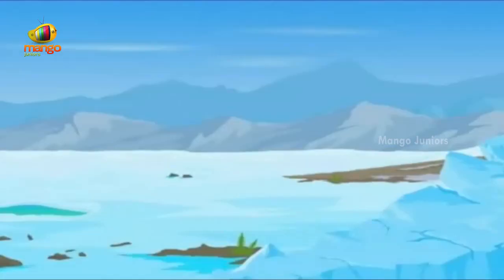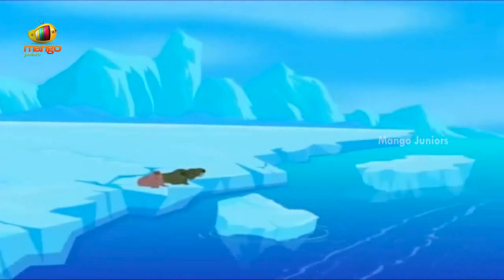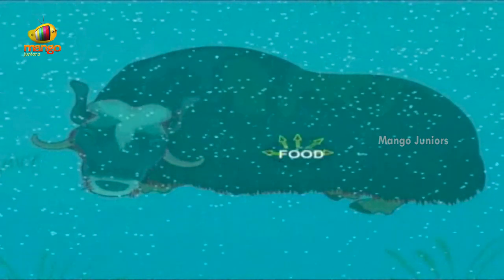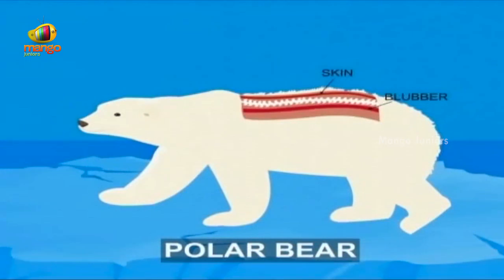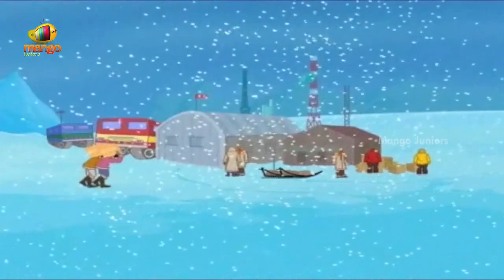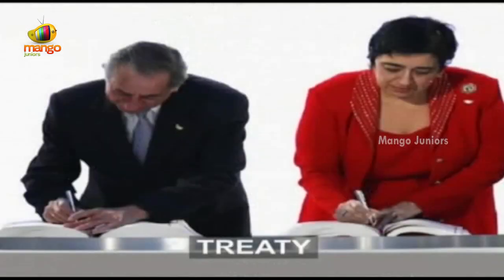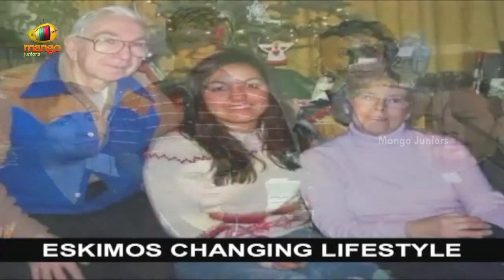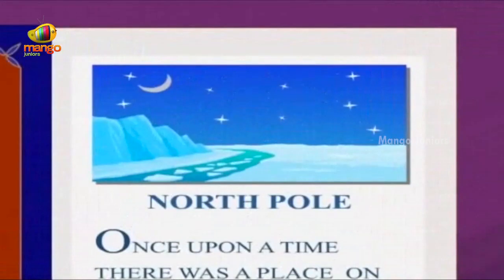Tundra | A Visit inside freezer | Arctic Tundra N Polar Desert | Part 2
Can we live inside freezer? Yes Freezer ! How it would be like inside freezer? Lets enter new world, which is surrounded by ice and snow, where there are no trees and sun sets every six months. How will it feel like to live in such world? Does such place exist in earth? Yes, Of course. To find out lets watch this interesting video about Arctic Tundra and polar desert.

The habitat of any bio-me depends on the climate of the region, the animals and plants found in the north pole are far more different than the south pole. The north pole animals have the same food chain like the animals of south pole. The animals and plants living in this region form the ecosystem of the arctic and antarctic.In the antarctic region the plant growth is very less, hence the animals in the antarctic depend on sea food. These water plants are eaten by squids.

The Arctic Tundra has two types of food chain, marine based food chain and land based food chain. The marine based food chain mostly depends on Phyto plankton, Lichens, Algae, and land plants are the land based food chain.

The polar bears and wolfs have thick fur on their body to protect themselves from extreme cold.
The other animals like antelopes and reindeer migrate to south pole in the winters.
The burrowing animals like the rat and moles dig deep in the ground to protect from harsh cold winds.

Mango juniors is a fun, easy learning destination for your young ones and is home to the best cartoons, rhymes for children, Nursery Rhymes, learning stories for children. Kids can learn about nature, different kinds of animals, plants and birds.